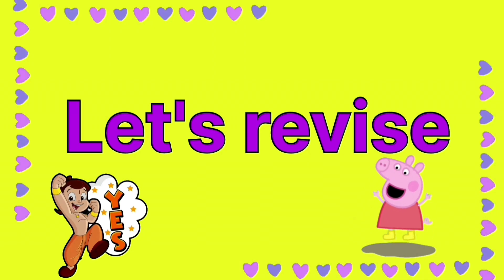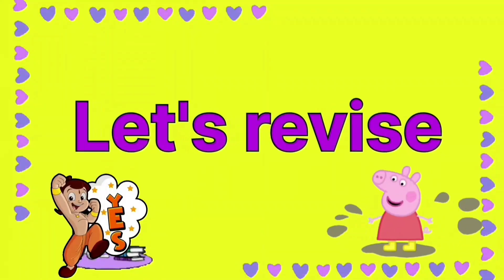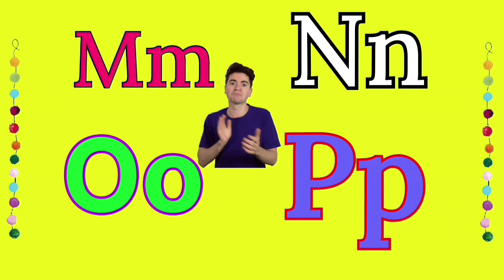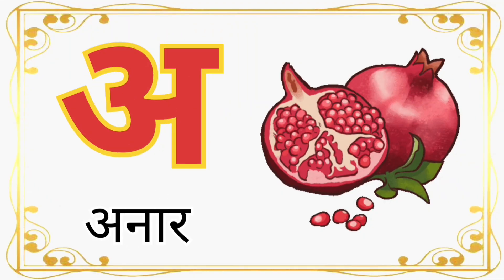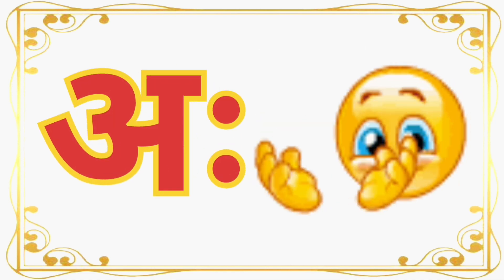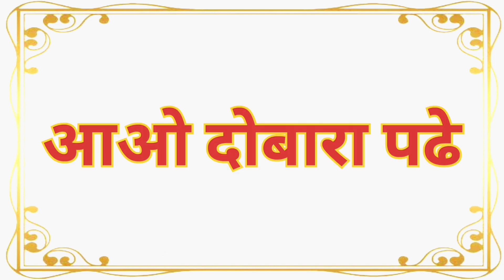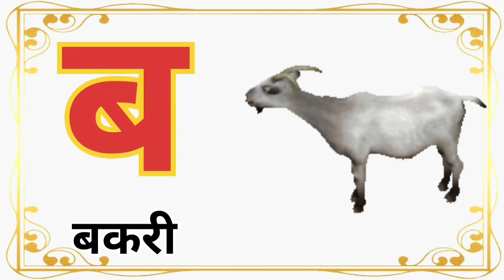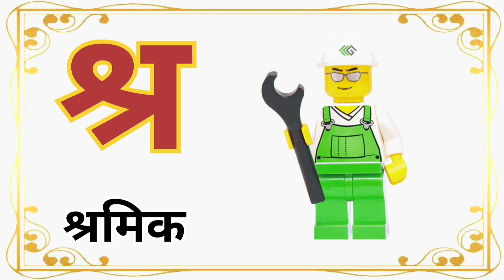क से कबूतर | K se kabutar | A for Apple | Learn Abcd | एबीसीडी | All in One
क से कबूतर | K se kabutar | A for Apple | Learn Abcd | एबीसीडी | All in One @LearnWithTanyaAndMom

abc song
abcd
abcd abcd
abcd alphabet
abcd song
abcd varnamala
alphabet
alphabet for kids
alphabet song
Alphabet songs for children
anar
anar aam
ginti
Hindi Alphabets to your kids
Hindi Varnmala
Hindi varnmala pronunciation
kids alphabet
Learn Hindi varnmala
Nursery rhymes
nursery rhymes
phonics song
अ आ इ ई उ ऊ, क ख ग घ
वर्णमाला
हिंदी व्यंजन
learn hindi alphabets through english
varnmala sikhaiye
ka kha ga gha learning
hindi vovels and consonants pronunciation
hindi additional consonants
hindi varnamala infobells
a se varnmala
hindi consonants
hindi vyanjan for nursery class
hindi varnmala padhaai
hindi alphabet rhymes
a se anar a se aam poem
a se anar a se lekar
a se anar a se aam i se imali
a for apple anaram
a se anar a se aam video
a se z tak counting
a se anar pahada
a se anar a se aam song
a se anar activity
abcd a se anar
anar aam varnmala
a se anar tak
hindi consonants rhymes
a se anar phonics song
hindi nursery class
preschool learning videos
123 learniing for toddlers
learn fruits and vegetables
toddler learning video words hindi
learn hindi alphabets and words
an se anar padhaai
an se anar
an se anar a se i
abc
abcd song
abcd
एबीसीडी
एबीसी वर्णमाला
एबीसीडी फोनिक्स
इंग्लिश ग्रामर
abcdefg
poyam
english alphabet
english letters
K se kbutar
kha se khargosh
learn abcd
nursery rhymes
colorful alphabet
preschool education
preschool learniing
kindergarten
animal alphabet
fun with letters
funny alphabets
fun with letters
funny alphabets
cartoon alphabet
fun with english
cartoon english letters
english learning
zero se english
all english letters
complete English alphabet
varnmala sikhaiye
hindi additional consonants
hindi varnamala infobells
a se varnmala
hindi consonants
hindi varnmala padhaai
hindi alphabet rhymes
anar aam varnmala
hindi consonants rhymes
hindi nursery class
preschool learning videos
123 learniing for toddlers